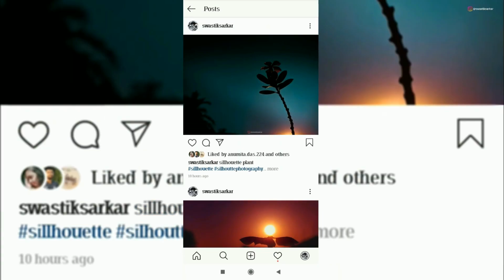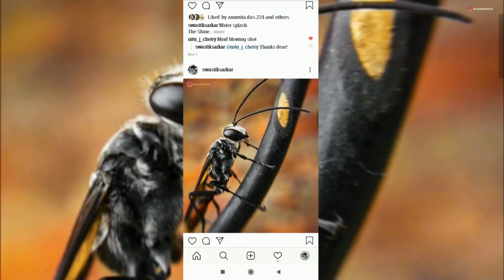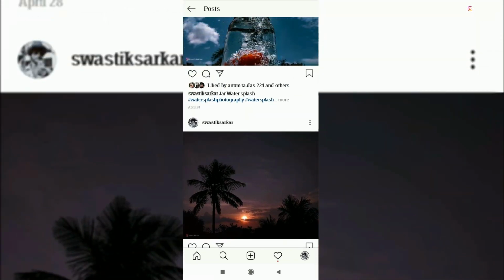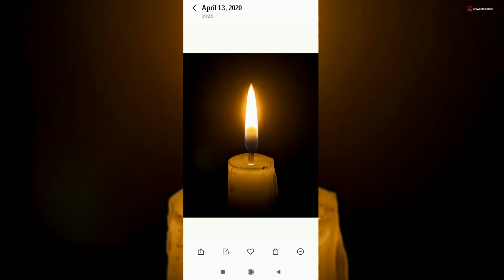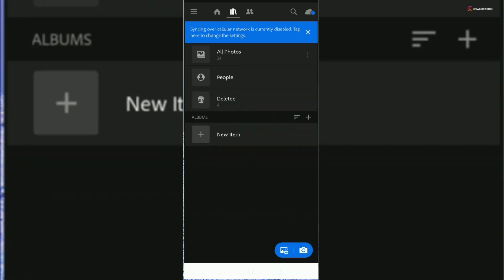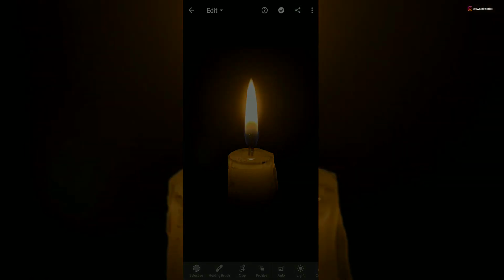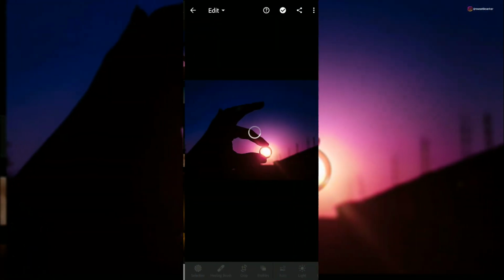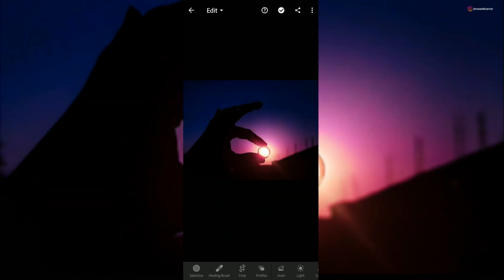How to Export High Quality Photos for Instagram | Instagram Export Settings for High Quality Pics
In this video tutorial I am going to show to the high quality settings for your instagram photos. You can upload high quality images to instagram without losing much quality. Whenever we upload a photograph instagram tends to compress it if the dimensions of the photograph are greater than 1080 (width) or 1350 (height). If you follow this process you will be able to upload your photos in high quality.